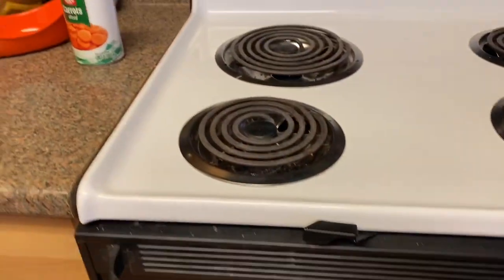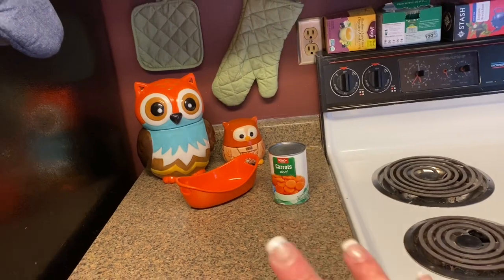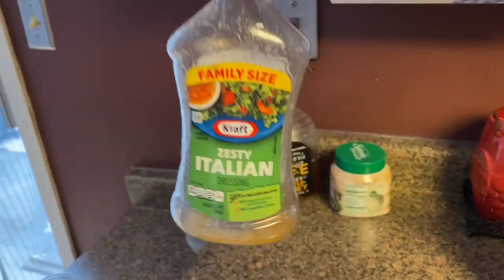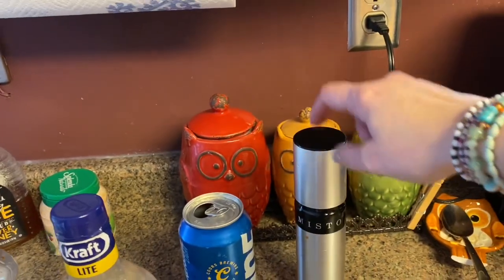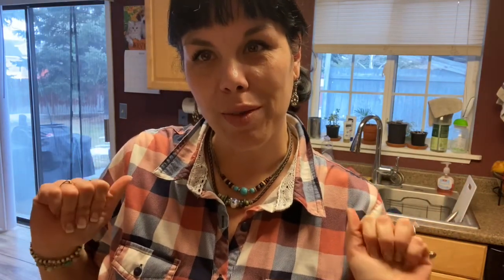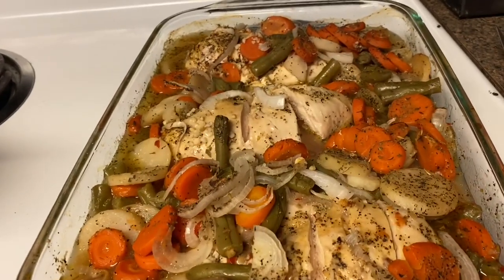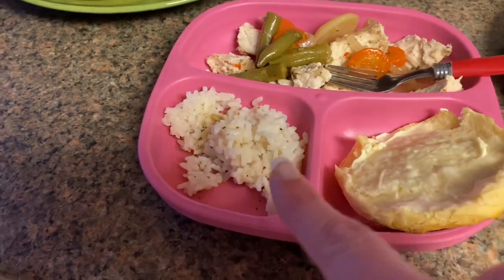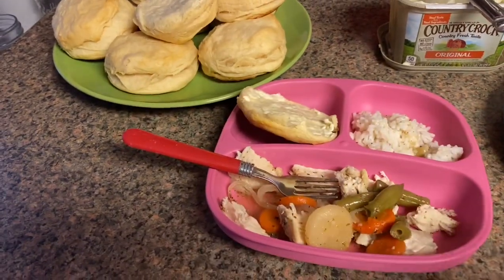FRUGAL FAMILY DINNER || Sunday night || ITALIAN CHICKEN & RICE